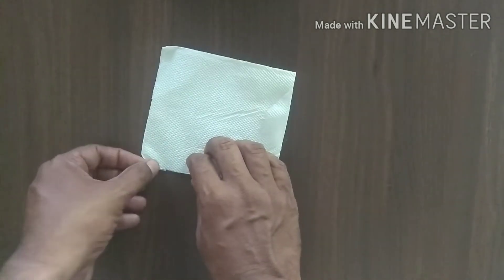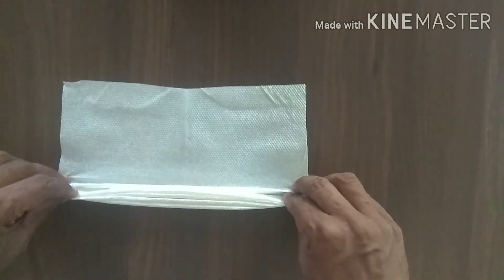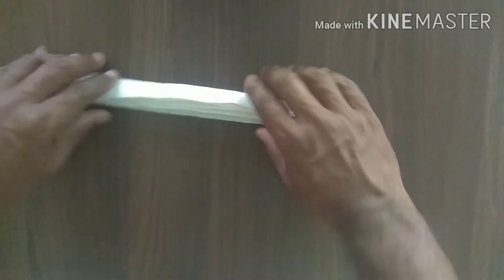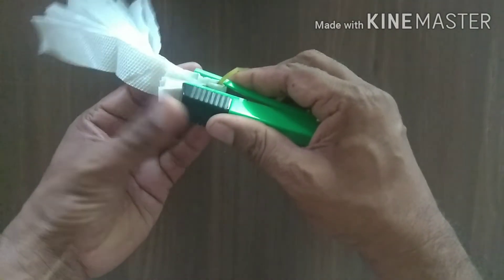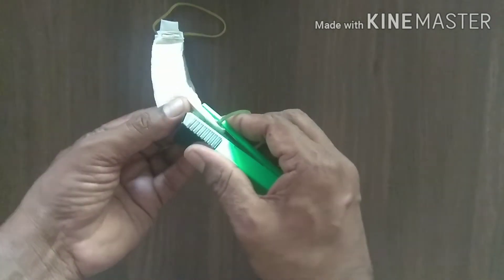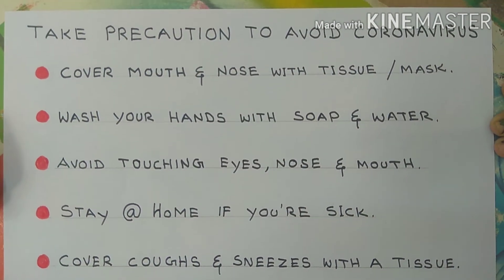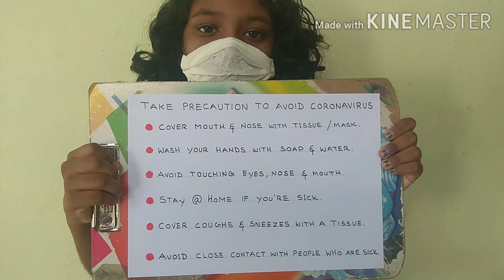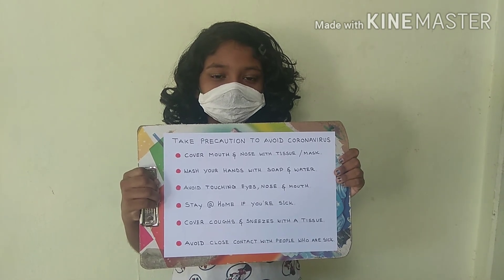paper face mask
Making safety mask from CORONAVIRUS awareness/Safely from CORONAVIRUS